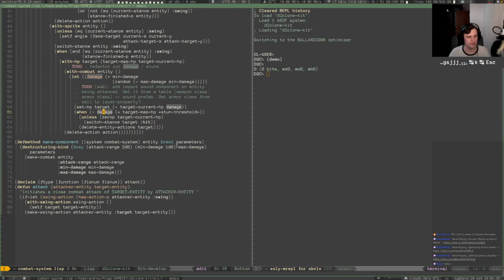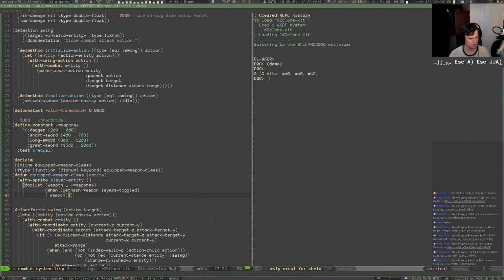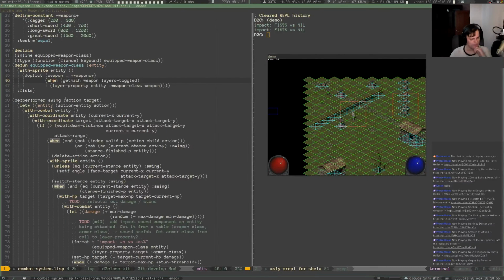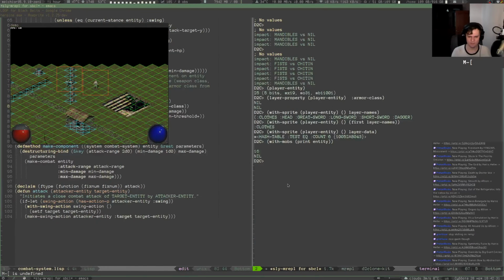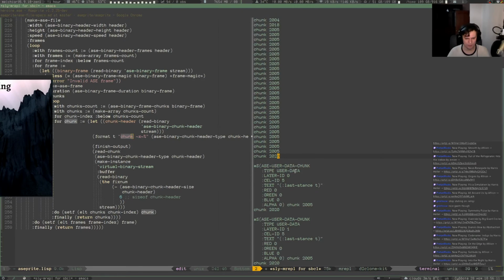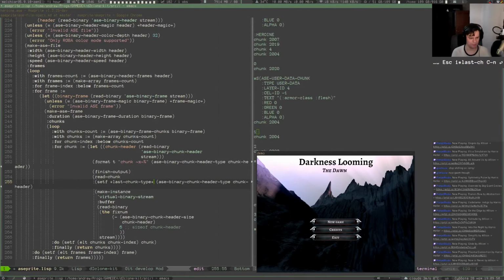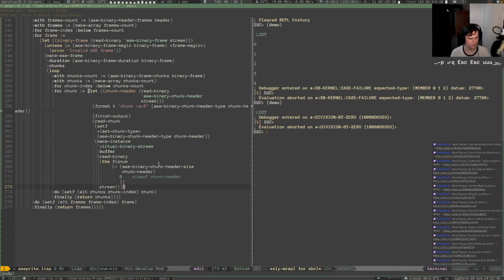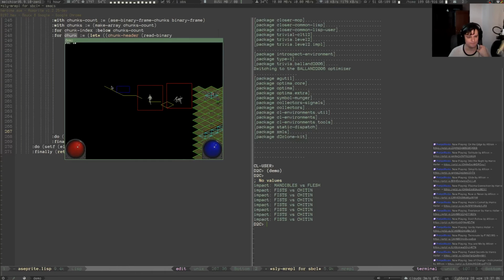Making Diablo clone in LISP: sound effects